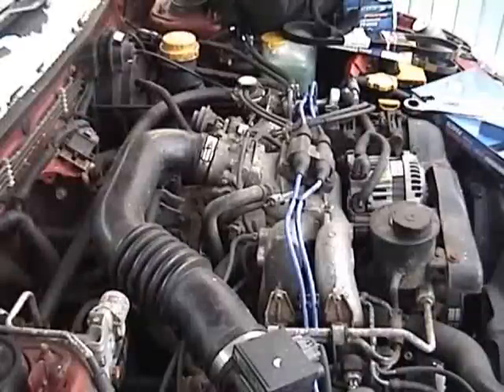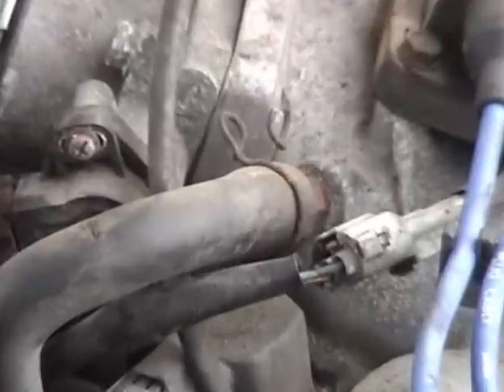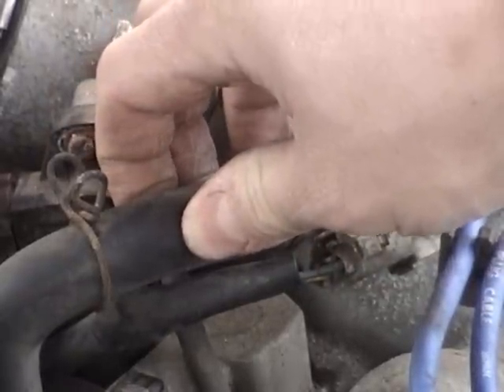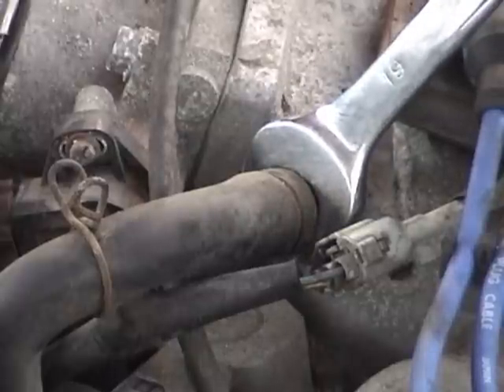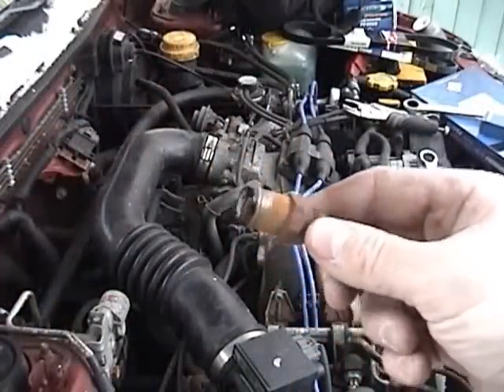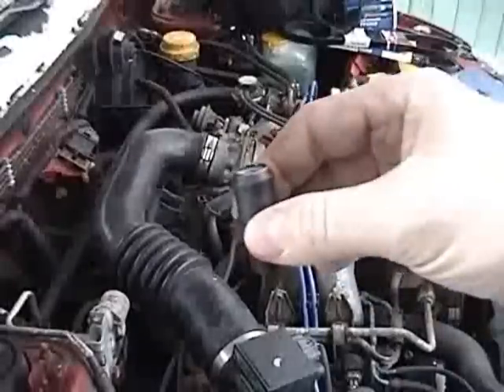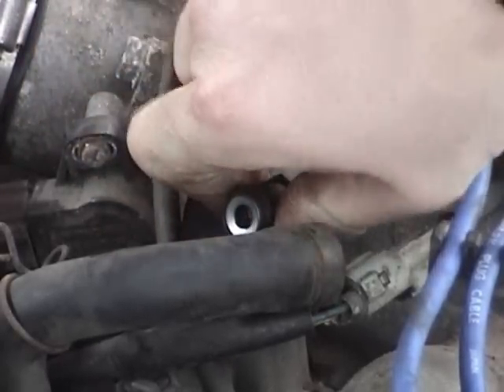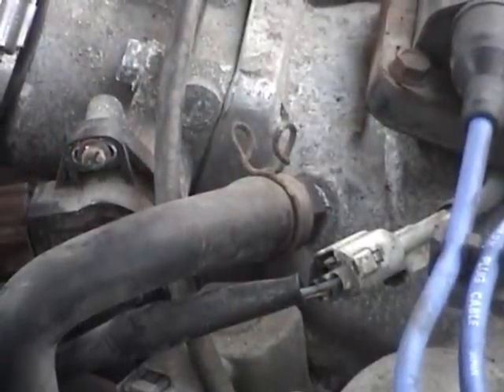1995 Subaru Legacy L Outback: DIY - pcv valve replacement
In this video, I show how to change a PCV valve in an older Subaru 2.2L. This should also apply to other models.